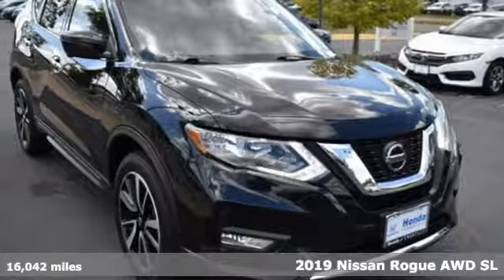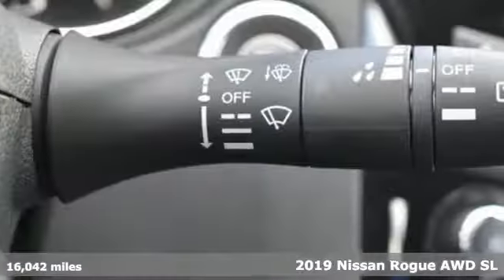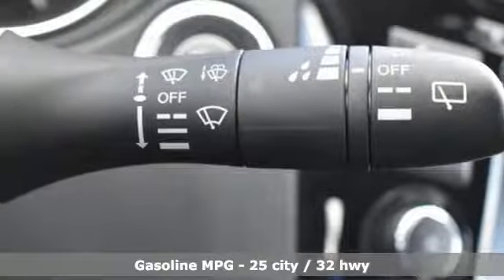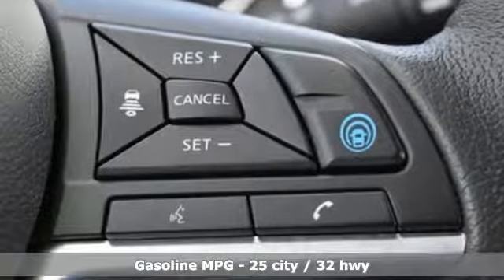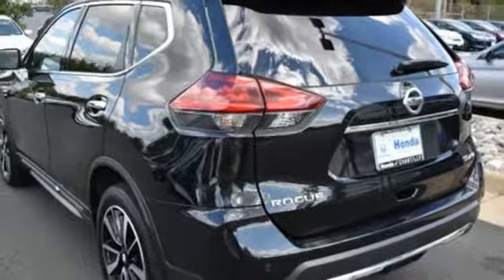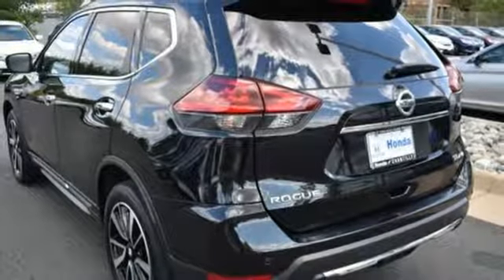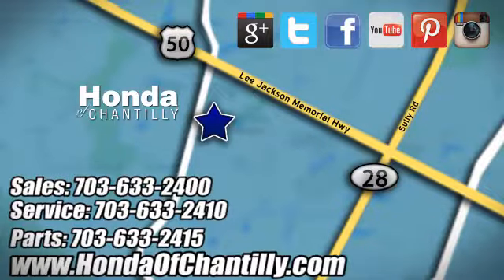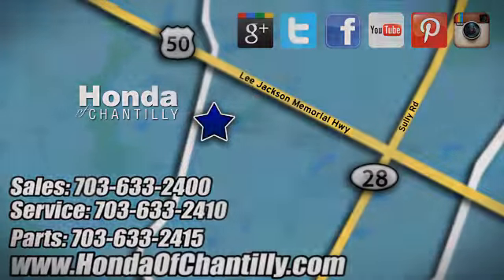Used 2019 Nissan Rogue Manassas Chantilly, DC HP19628 - SOLD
Year: 2019
Make: Nissan
Model: Rogue
Trim: SL
Engine: 2.5L I4 DOHC 16V
Transmission: CVT with Xtronic
Color: Black
Interior: Charcoal
Mileage: 16042
Stock #: HP19628
VIN: 5N1AT2MV7KC755818
CARFAX One-Owner. Clean CARFAX. Black 2019 Nissan Rogue SL AWD CVT with Xtronic 2.5L I4 DOHC 16VbrbrRecent Arrival! 25/32 City/Highway MPGbrbrbrAll prices exclude taxes, title, license, and dealer processing fee of $799.00. Published price subject to change without notice to correct errors or omissions or in the event of inventory fluctuations. All features not on all vehicles. Vehicles shown are for illustration purposes only. MPG is based on 2017 EPA mileage ratings. Use for comparison purposes only. Your actual mileage will vary, depending on how you drive and maintain your vehicle, driving conditions, battery pack age/condition (hybrid only), and other factors.

Address:
4175 Stonecroft Boulevard